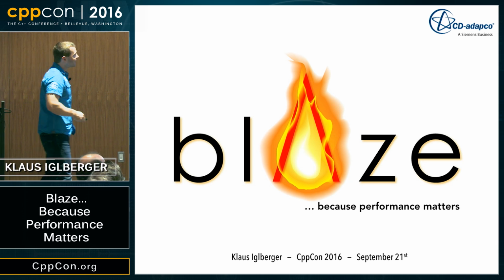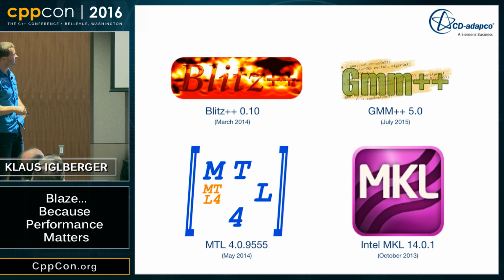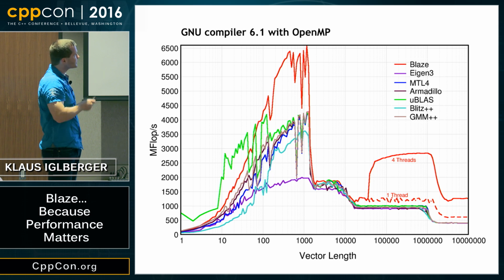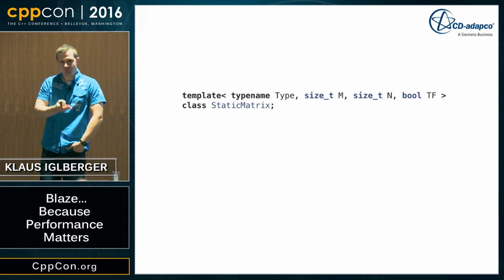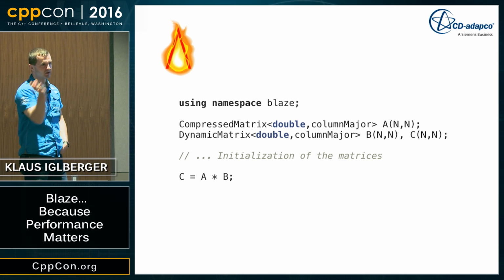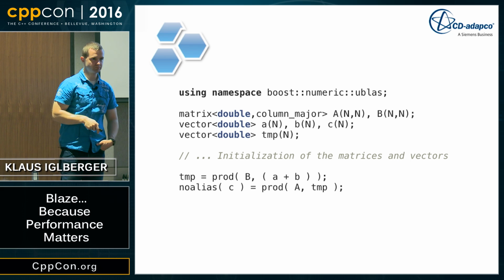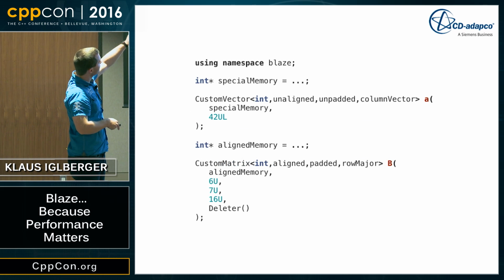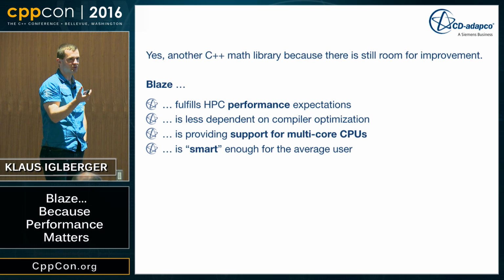CppCon 2016: Klaus Iglberger “The Blaze High Performance Math Library"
In this presentation we introduce the Blaze C++ math library, a hot contender for the linear algebra performance throne. Blaze is an open-source, high-performance library for dense and sparse arithmetic. It combines elegance and ease of use with HPC-grade performance, making it one of the most intuitive and at the same time fastest C++ math libraries available.

We demonstrate its basic linear algebra functionality by means of several BLAS level 1 to 3 operations and explain why Blaze outperforms even well established linear algebra libraries. Additionally, we present some advanced features that enable users to adapt Blaze to special circumstances: custom data structures, custom operations, and the customizable error reporting mechanism.

Klaus Iglberger
CD-adapco
Senior Software Engineer
Nürnberg Area, Germany
Klaus Iglberger has finished his PhD in computer science in 2010. Back then, he contributed to several massively parallel simulation frameworks and was active researcher in the high performance computing community. From 2011 to 2012, he was the managing director of the central institute for scientific computing in Erlangen. Currently he is on the payroll at CD-adapco in Nuremberg, Germany, as a senior software engineer. Additionally, he is the initiator and lead designer of the Blaze C++ math library